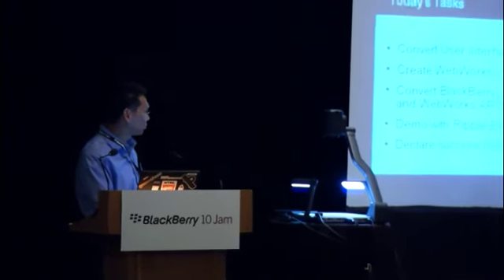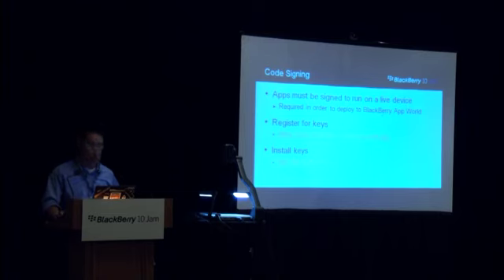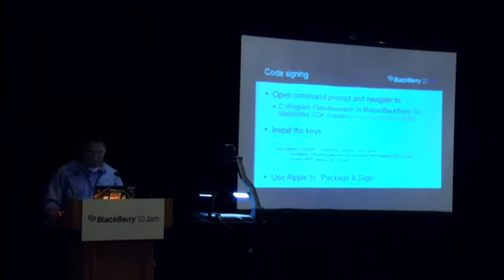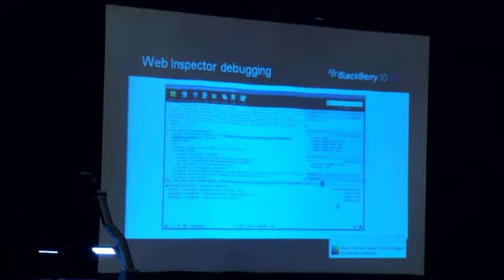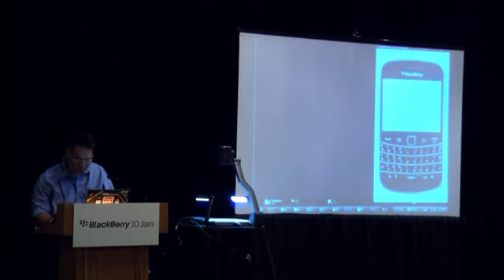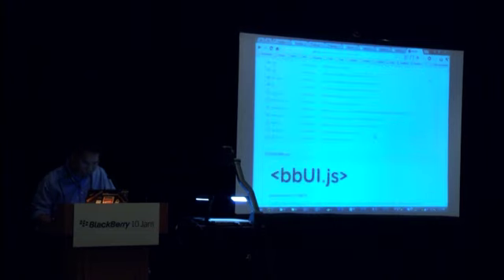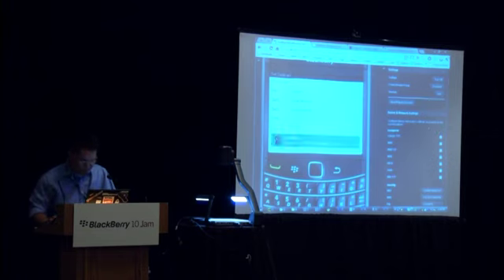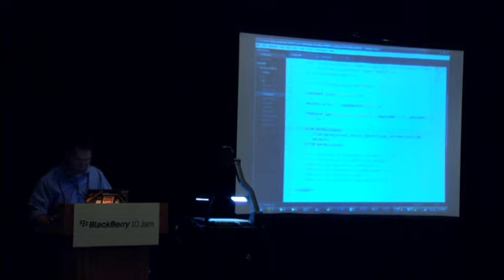Migrating BlackBerry Java to BlackBerry 10 and BlackBerry WebWorks, Part 2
Join Jim Ing, Technical Solutions Manager, for this second session on migrating BlackBerry Java to BlackBerry 10 and BlackBerry WebWorks.